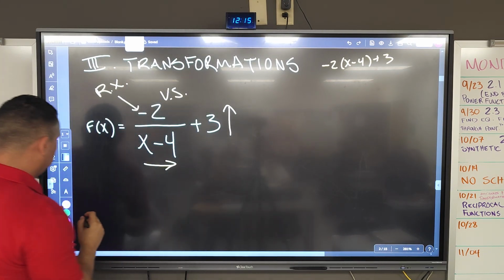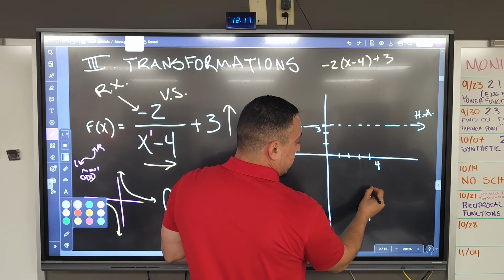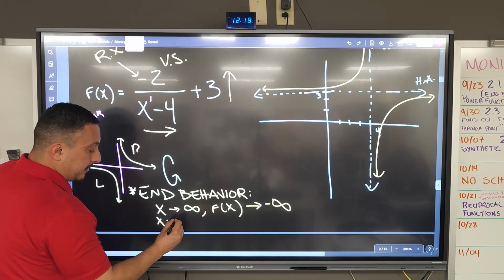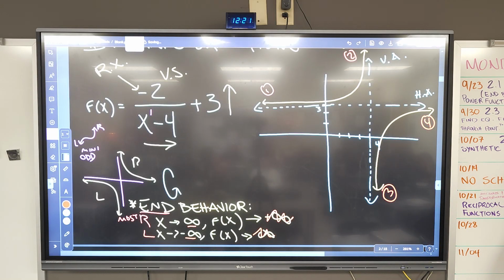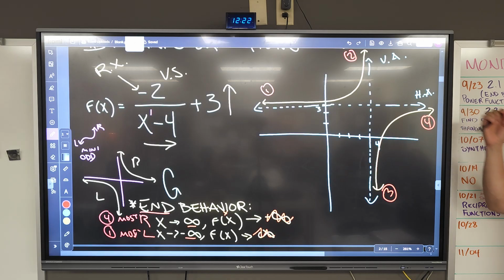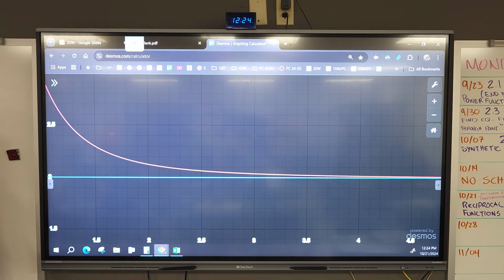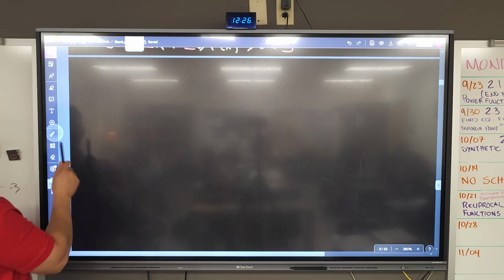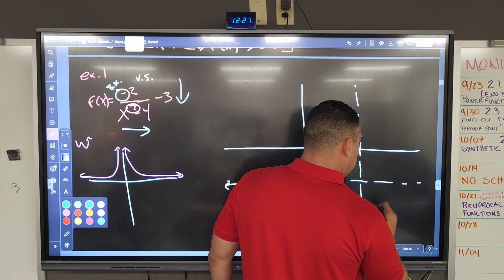2.9 - Reciprocal Functions example